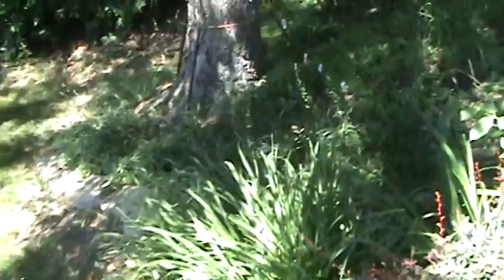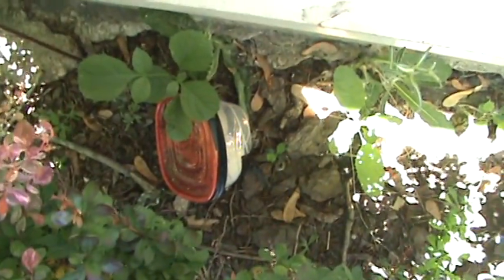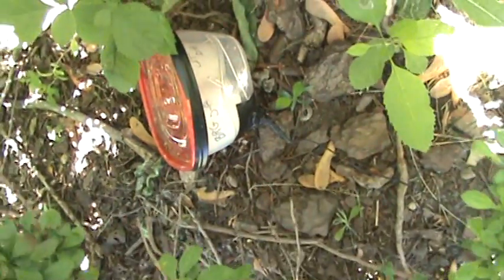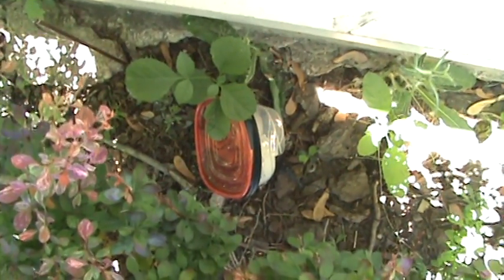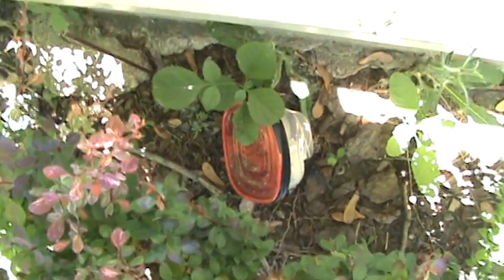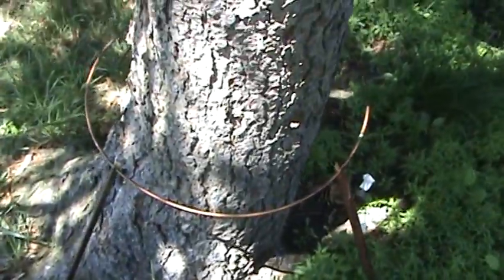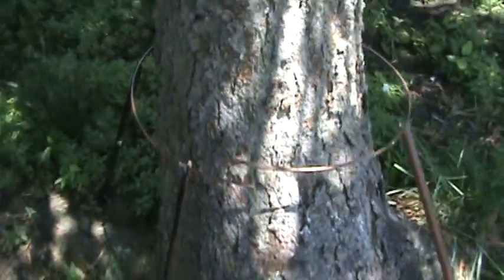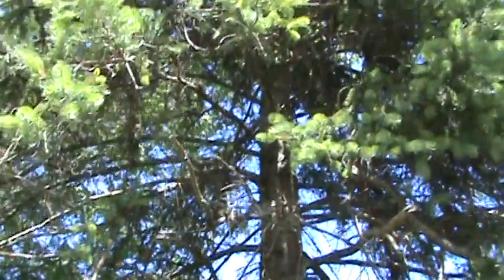Radiation Elimination, Johnny Tubes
Stabilizing radiation using Johnny Tubes.  The Johhny Tubes have Hutchison frequencies embedded onto them.  I hope i did not damage them during the process of testing & trying to identify the jagged edge isochronic signals coming from their tubes.  I will get a Gieger counter and give an update as soon as possible.